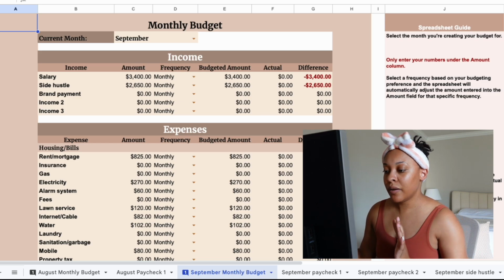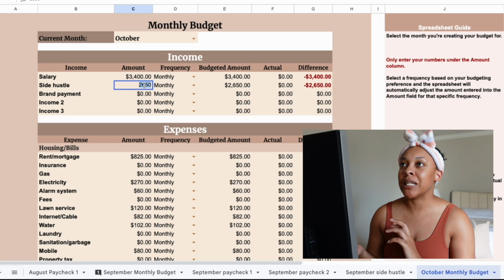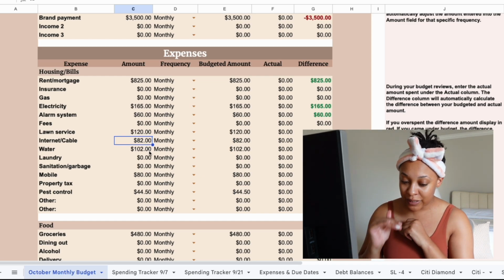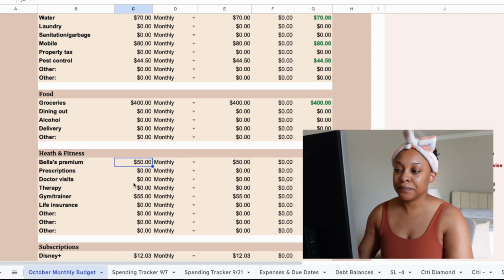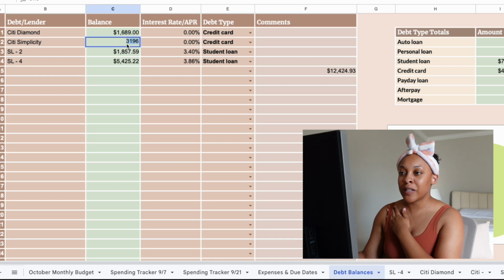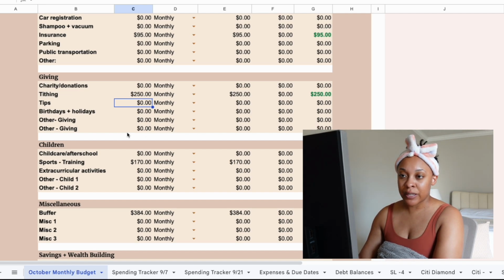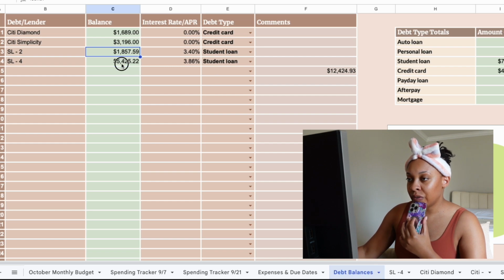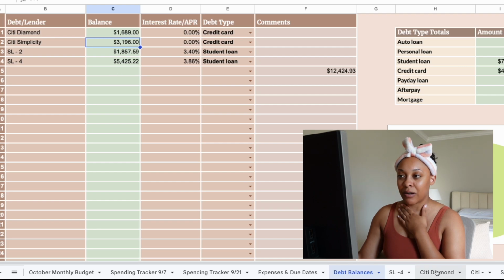October’s budget as a single mom in debt with 4 income streams.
In this video I'm creating October's budget to see how much debt I can pay off! This upcoming month I'll have a total of 4 income streams from all side hustles + my 9-5 which is truly a blessing as a single mom!

🤗About Me:
Hey I'm Dyana, single mom of 2. After becoming debt free, I now share my life on a budget and money tips as I work to create generational wealth!